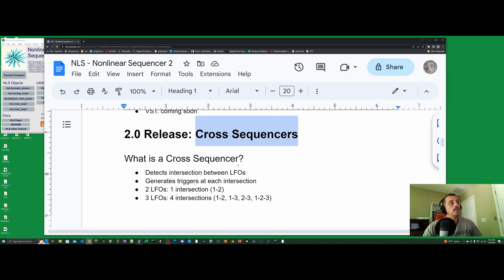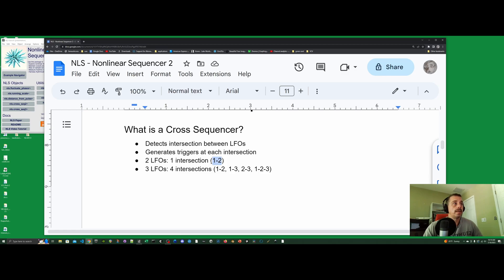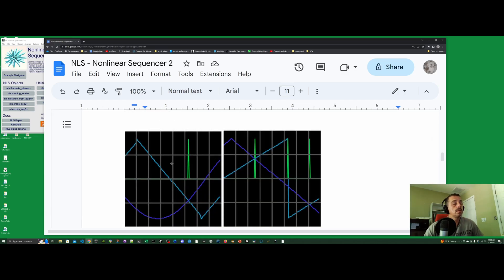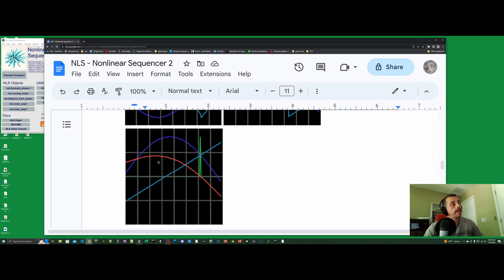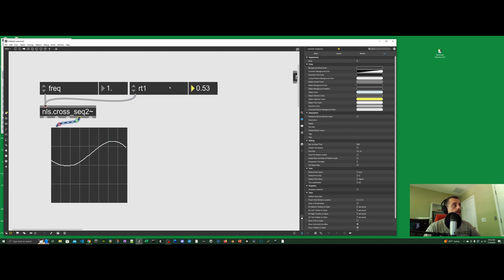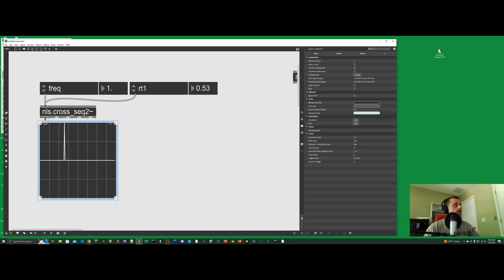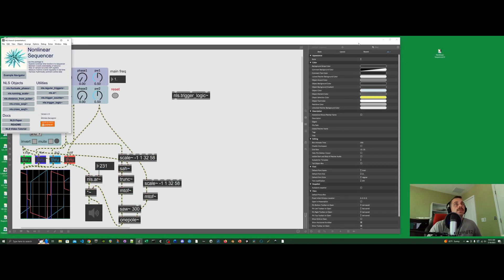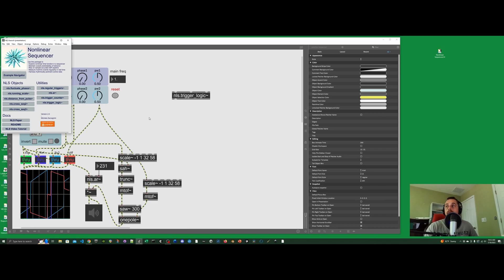NLS 2 0 Max release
Second release of Nonlinear Sequencer a Max8 package to generate patterns.
NLS is a generative algorithm that creates rhythms using a music sequencer that behaves in ways other than linear. It is an algorithmic composition technique I invented and developed in MaxMsp (Max 8). An interesting generative tool for electronic musicians as well as experimental or electroacoustic music. The paper was first published at the SEAMUS 2020 virtual conference in Charlottesville, VA.
Download it from Max's package manager.
Chapters:
00:00 Intro
01:19 General description of NLS
04:08 Cross Sequencers
07:38 nls.cross_seq2~ demo
14:15  nls.cross_seq2~ bpatcher
15:13 nls.trigger_logic~ demo
16:56 nls.cross_seq3~ demo
17:31 Outro

Paper abstract:
Since the early developments of the MIDI protocol, electronic musicians have been making use of sequencers and keyboards to playback MIDI data. In its most basic form, a sequencer triggers events by reading through a list of performance information, such as pitch, duration, and velocity. In this paper, I discuss how the core time function at the base of the sequencer can be manipulated and turned into a compositional parameter. In particular, the paper explores ways of breaking away from the linear nature of the sequencer’s time function, one that has characterized it from its inception. The procedures and tools presented in this paper are part of an evolving compositional practice that goes under the name of Nonlinear Sequencing.